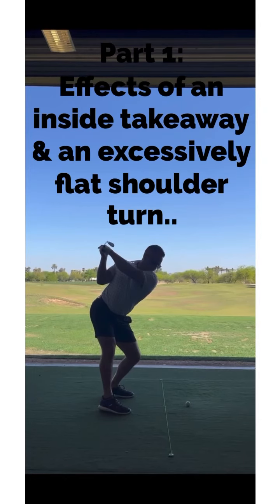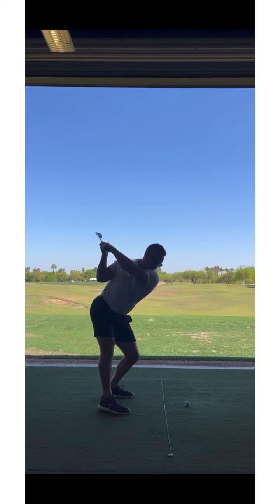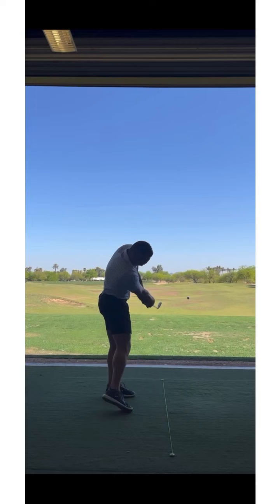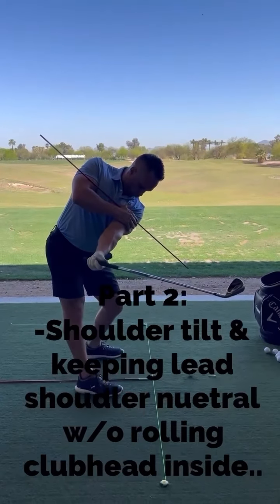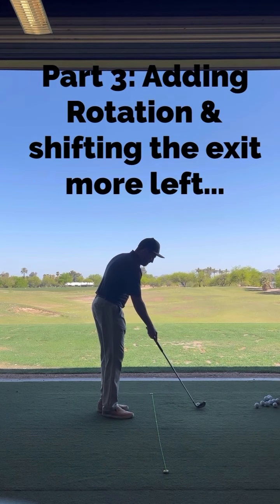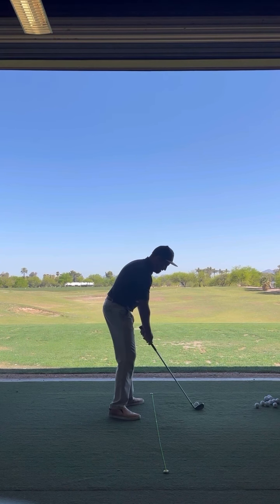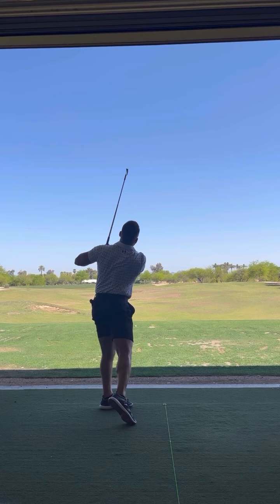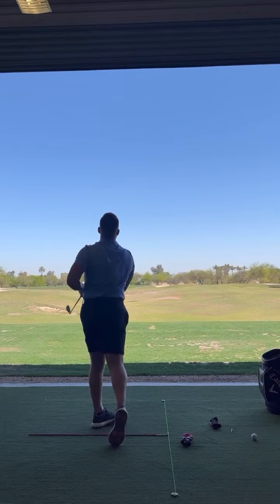Fixing the Into-Out & Dumped Under Block Pattern ⛳️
This a rare lesson but every once in a while I have a player come to me with an overly into-out path hitting blocks, hooks and drop-kick hooks. This a tough pattern to play good golf with especially if you’re seeking compression or looking to remove curvature from the ball. The fix included some more shoulder tilt while getting the left shoulder more neutral with the club more outside the hands on the takeaway (without pronating it inward leading to an inside takeaway) as well as adding some body rotation and shifting the left exit more to the left through the strike. Anthony began to start the ball more on target and while gaining a ton of compression very quickly. Happy Golfing ⛳️.